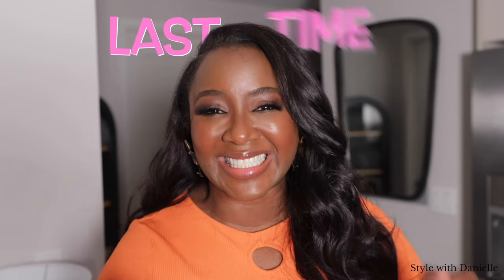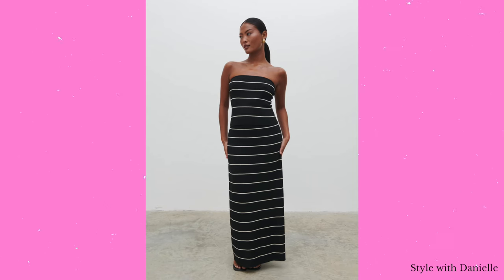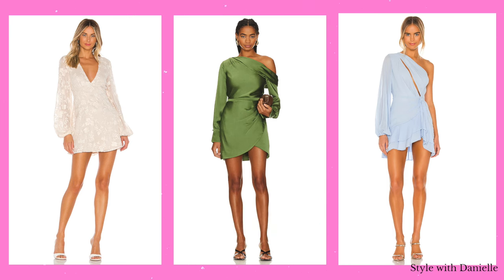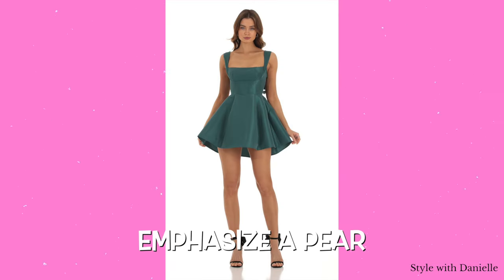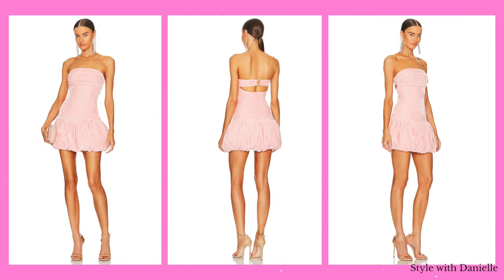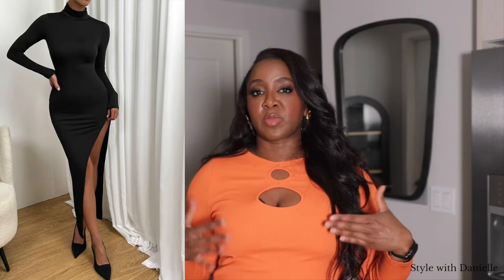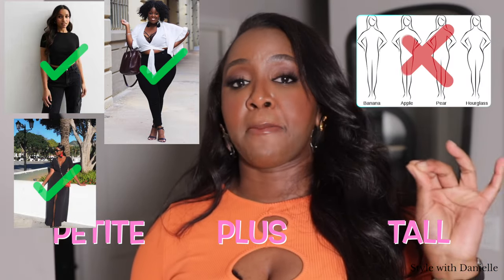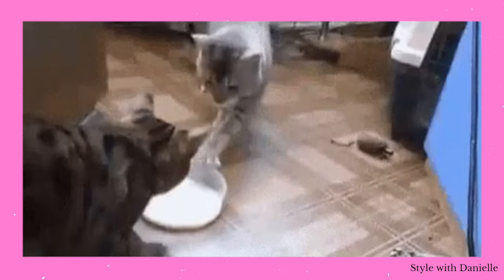The BEST Spring Dresses for YOUR Body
Spring dresses for YOUR body type---learn the tips and tricks to look FLAWLESS at the next function: weddings, brunches, parties, etc.